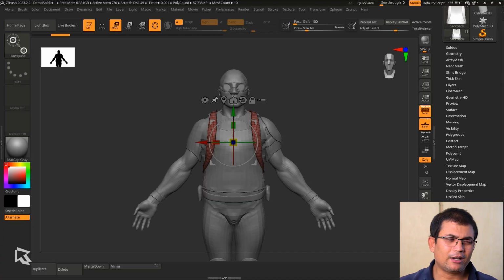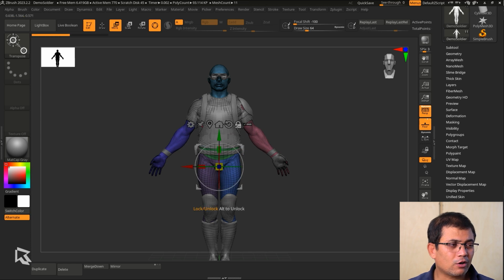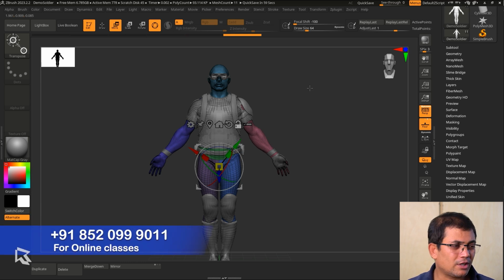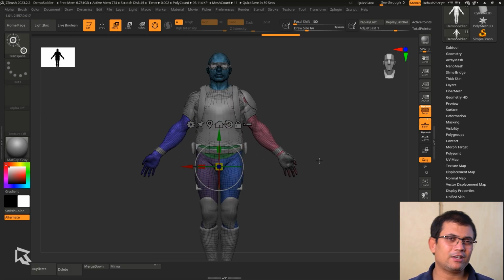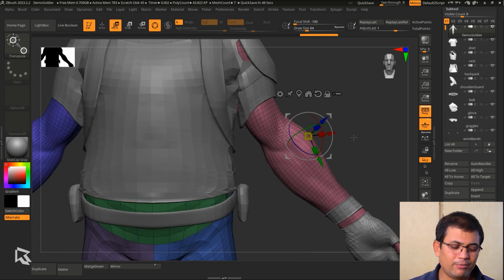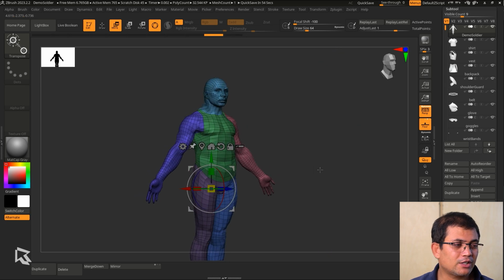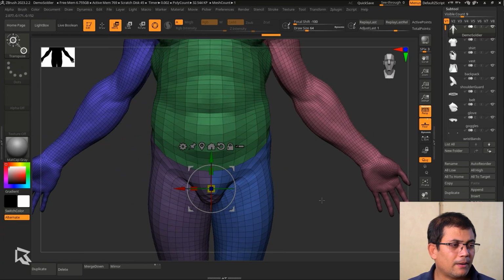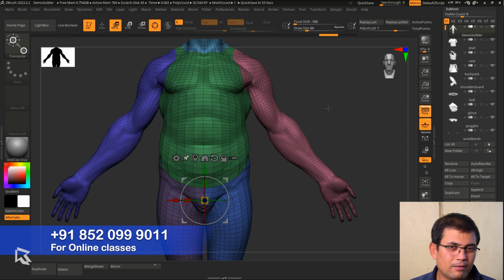Move Tool Sticky Mode Tips | ZBrush Beginner Tutorial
In this quick tutorial, I’ll show you how to use the Move Tool in Sticky Mode inside ZBrush. This feature makes it easier to control shapes, adjust forms, and speed up your sculpting workflow. Perfect for beginners who want to improve their modeling skills and gain more precision when sculpting!
✨ What you’ll learn:
How the Move Tool works in Sticky Mode
Tips for controlling mesh adjustments
When and why to use Sticky Mode in your workflow
Beginner-friendly sculpting advice
Whether you’re just starting with ZBrush or looking to sharpen your sculpting techniques, this video will help you get more comfortable with one of the most useful tools in the software.